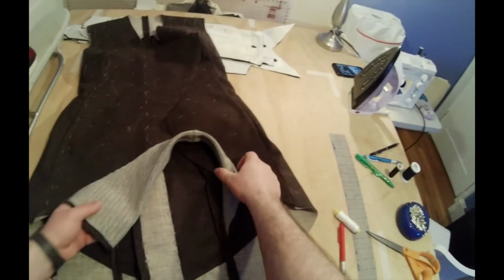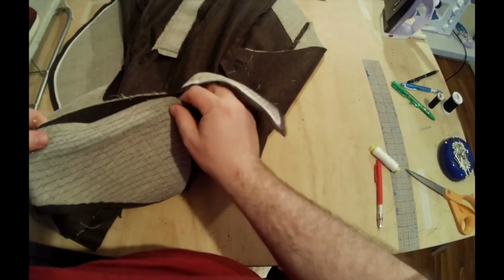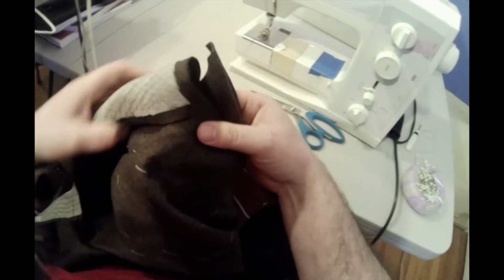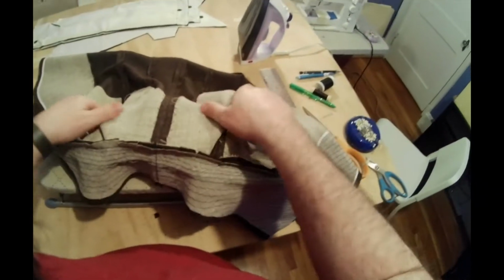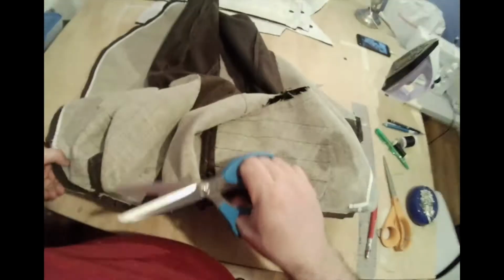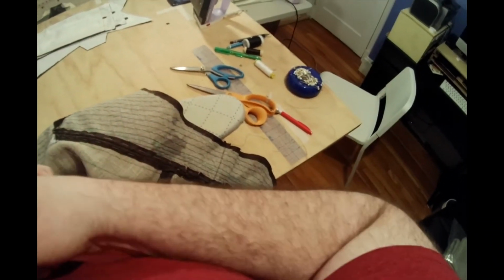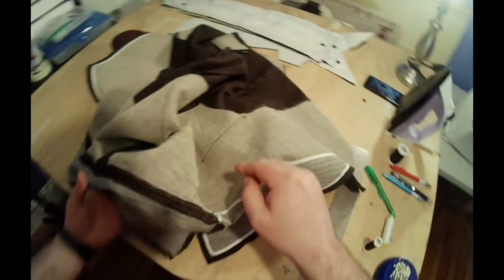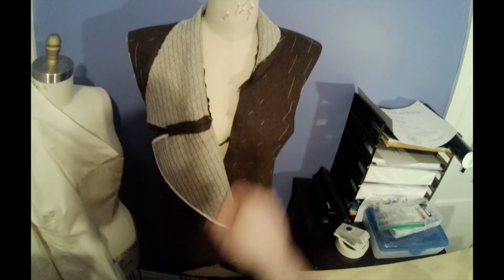19 Attaching Under Collar to Jacket